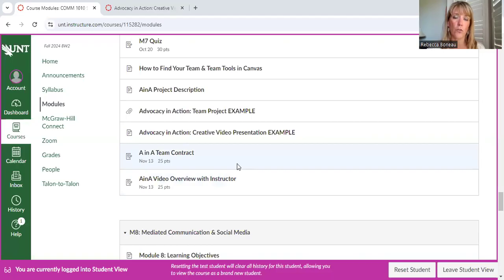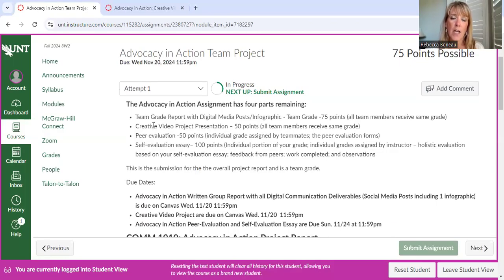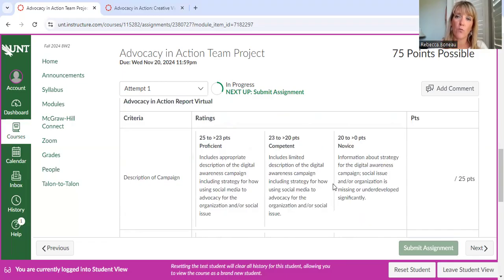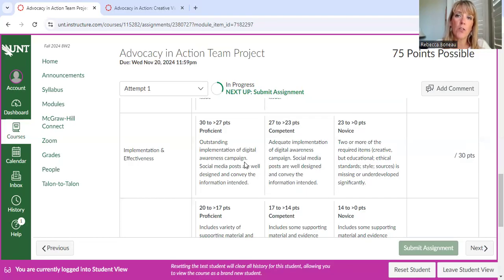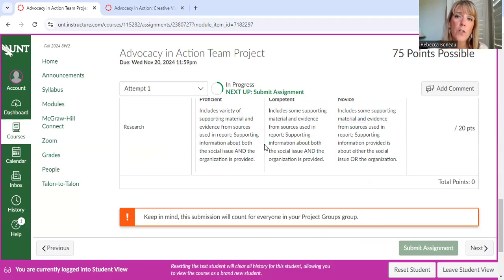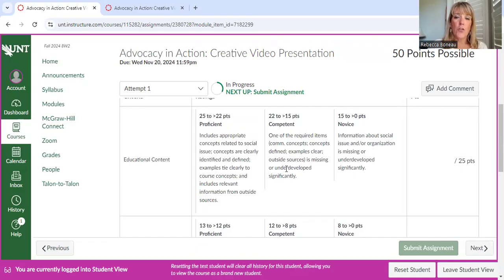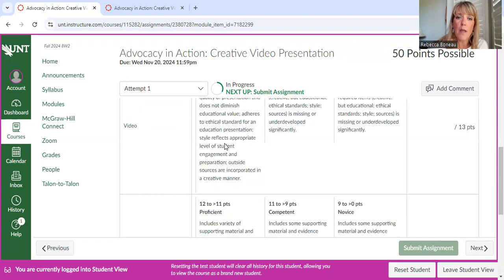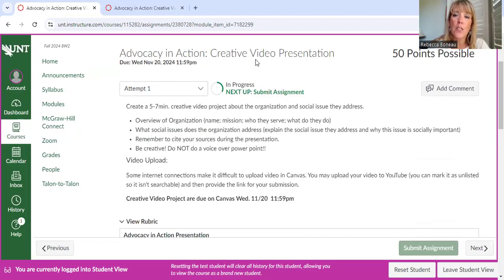AiA Video Overview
8w2 AiA Video Overview with Instructor